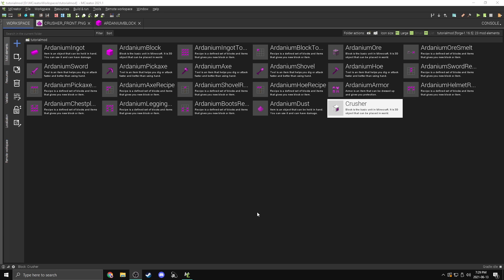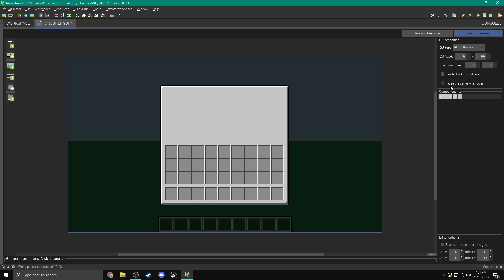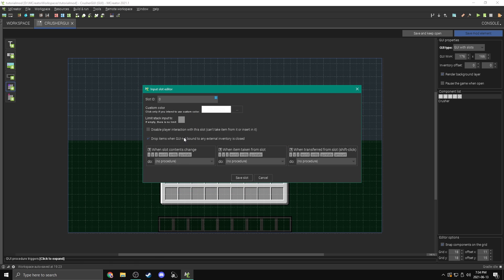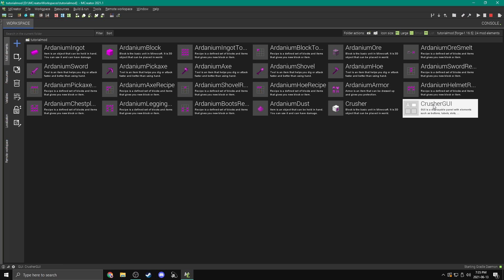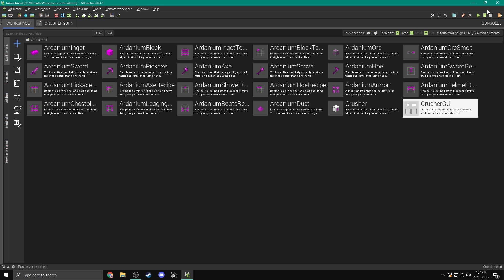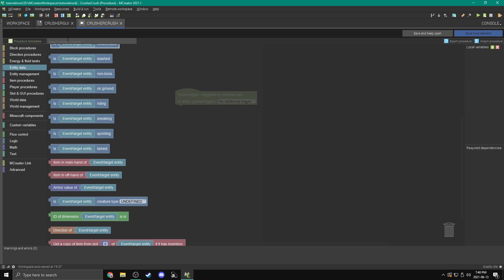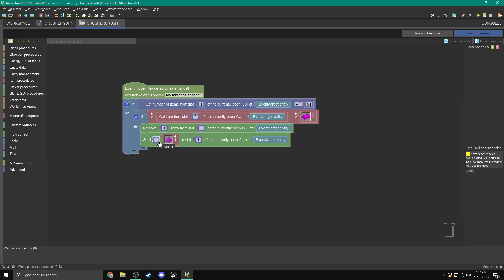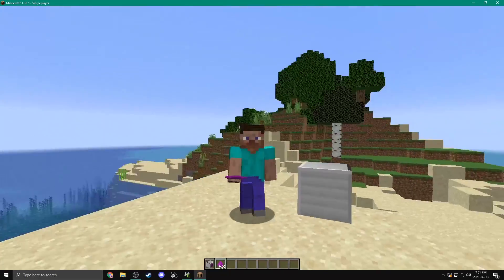Create Minecraft Mods WITHOUT CODING!! - EP4 - GUI and Procedures | MCreator Tutorial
In this tutorial, I will be showing you how to make a custom machine using the MCreator GUI and Procedures system for your Minecraft mod!

TIMESTAMPS
Intro - 0:00
Making a GUI - 0:59
Tile Entities - 5:38
Testing the GUI - 7:09
Procedures - 8:04
Testing the Crusher - 14:48
Outro - 15:19

This is the best place to chat with fellow ModMonster fans!
I mostly post clips from my Switch here, but sometimes I'll post other things too!
This is the place to go for any information you may want, like PC specs and peripherals.